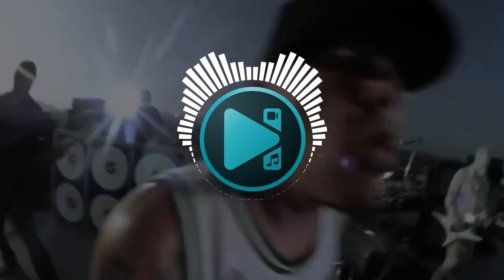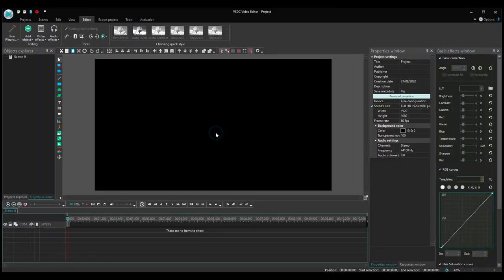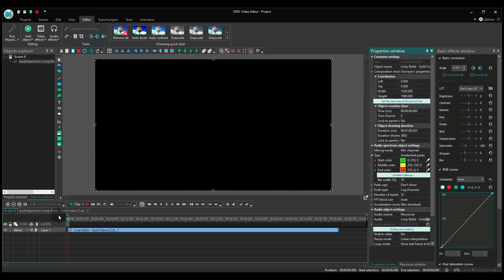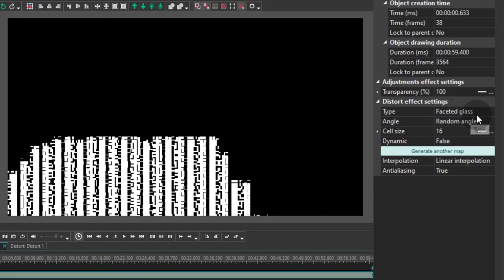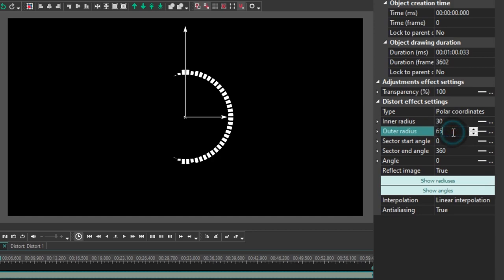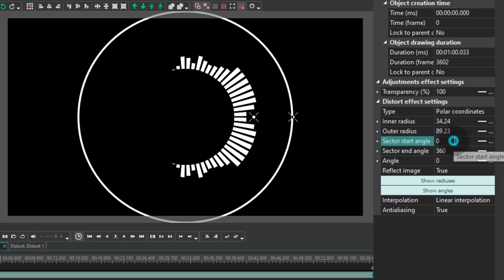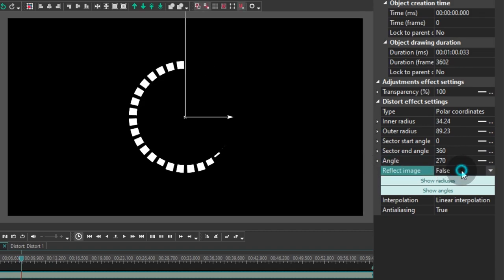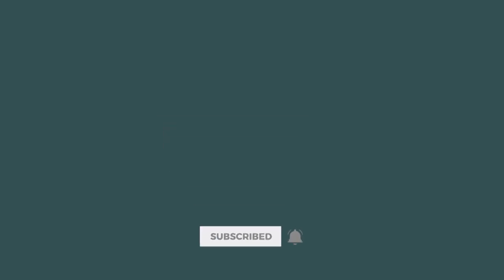How to create a circle audio spectrum in VSDC (For FREE)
Remember our good old audio visualizer? It just got a major update.

🥁 You can now create a stylish, customizable circle audio spectrum!

It has become possible due to the new feature called Polar Coordinates that allows you to spin any object around the center of a scene 🍥

Whether you’re working on a music video or an online radio, a circle audio spectrum is a great visualization tool. Check out this tutorial to see how you can create it within a couple of clicks.